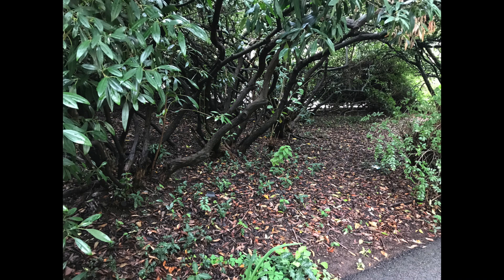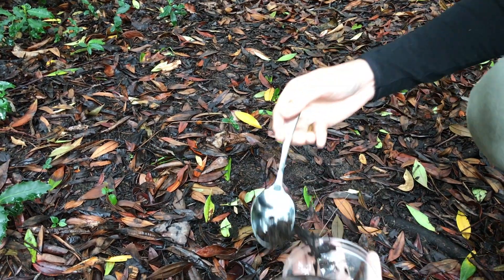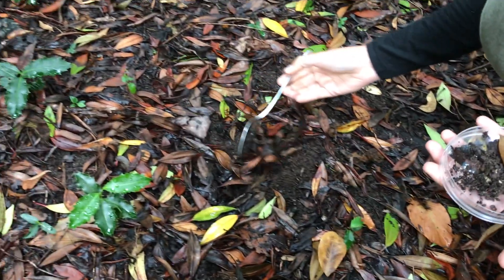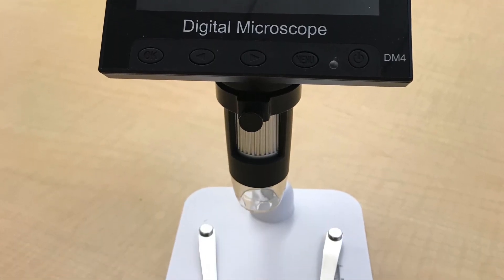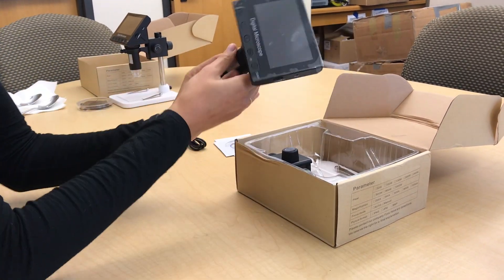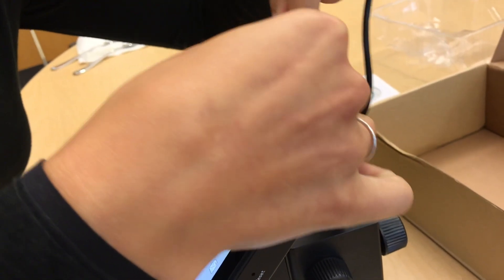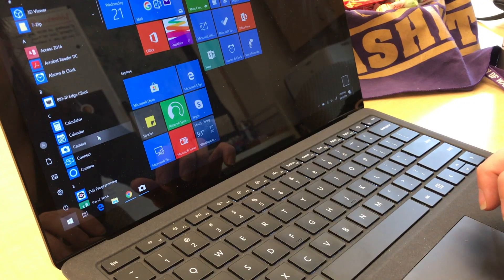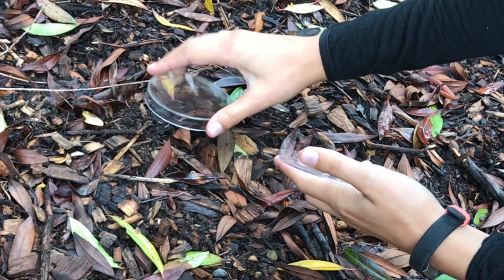ROADS on Mars — Demo: Microscope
How do you use a microscope for the ROADS on Mars challenge? NESSP's Christina provides an overview and some tips.

The ROADS on Mars challenge gives teams of students grades 3–12 a chance to tackle a mission to Mars, following in the path of the next rover —  Mars 2020. Just like the next rover, teams will face challenges including engineering and programming, analysis of biological signatures and geologic features, not to mention flying to Mars and successfully landing.